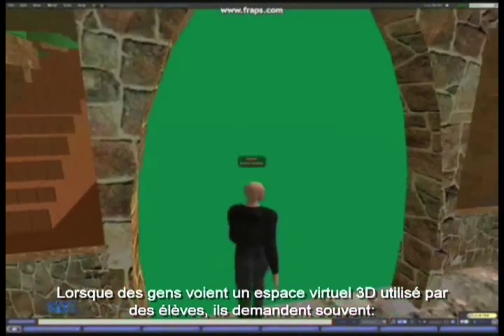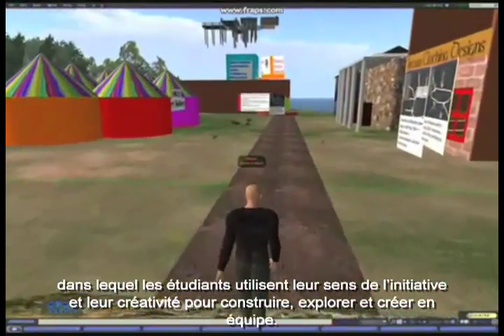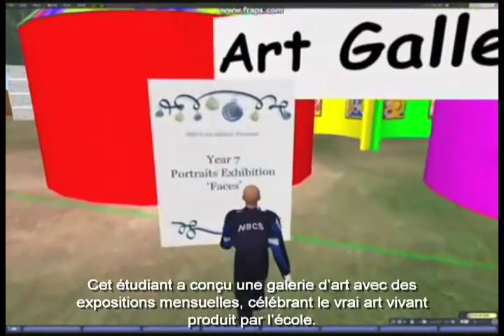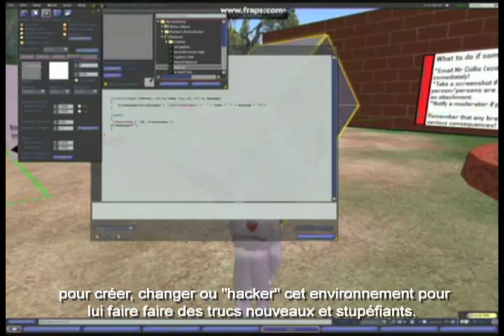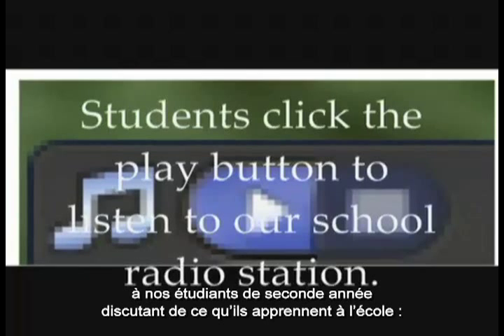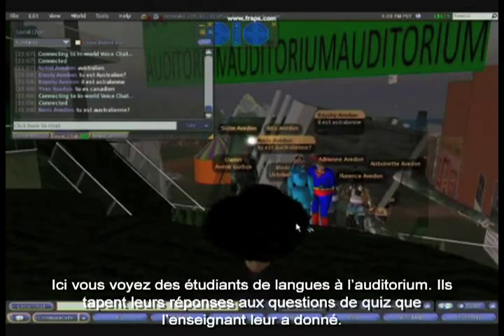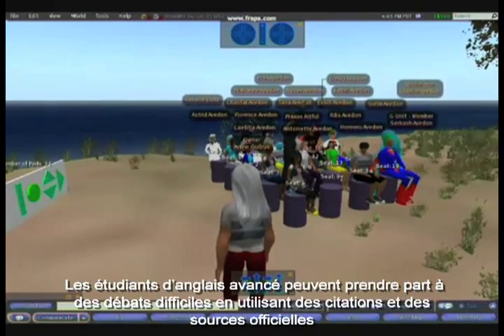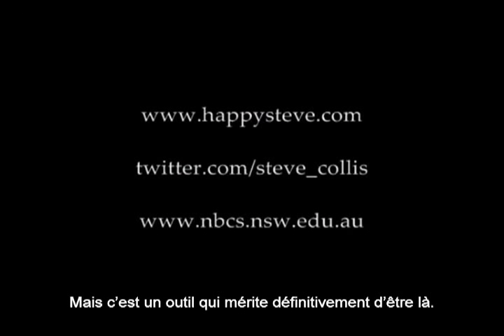Exemples pratiques de l'utilisation d'un environment virtuel 3D pour l'apprentissage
Vidéo créée par Steve Collis, enseignant et directeur du Sydney Center for Innovation in Learning en Australie. On peut voir comment monsieur Collis et son équipe d'enseignants ont réussi à utiliser Second Life, un environnement virtuel 3D, pour canaliser l'enthousiasme des étudiants dans leur apprentissage.

Traduction et sous-titres français:Vitrine technologie-éducation.